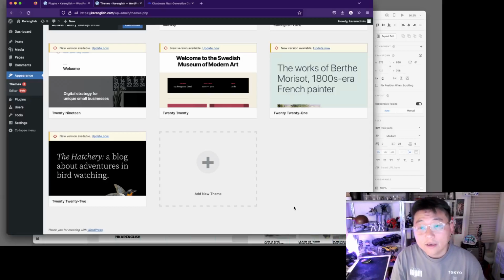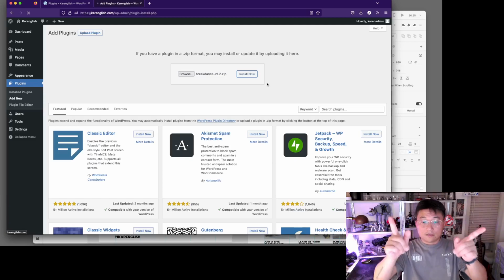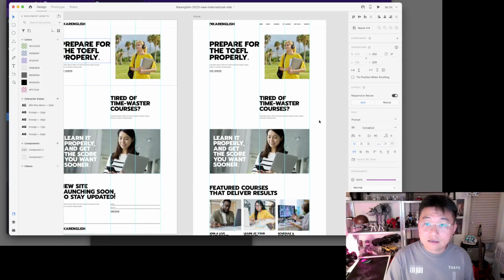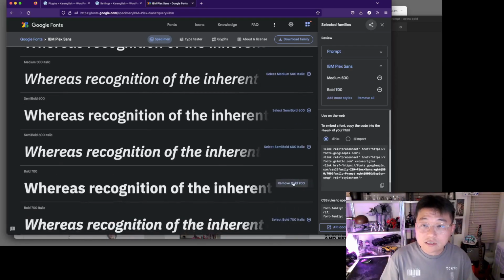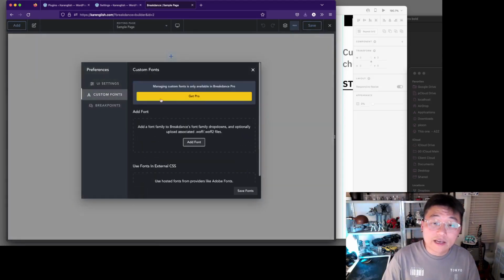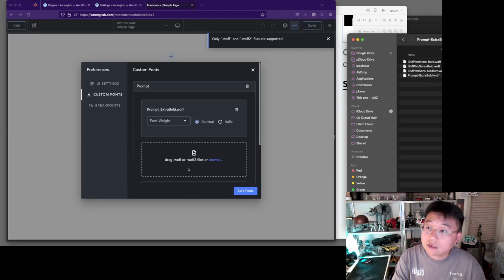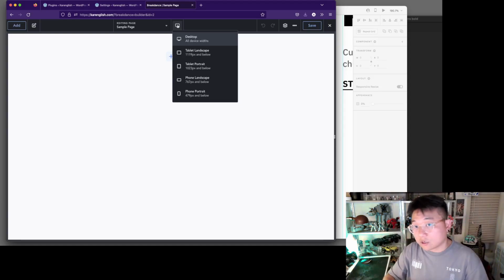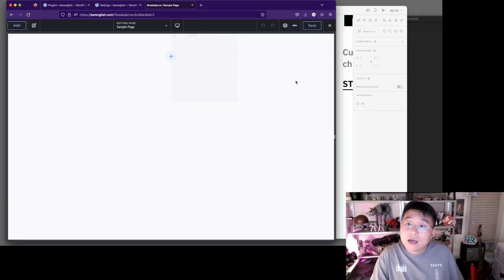BD4A CH03 L01 1 Ставим шрифты